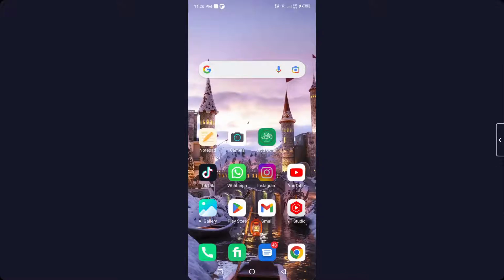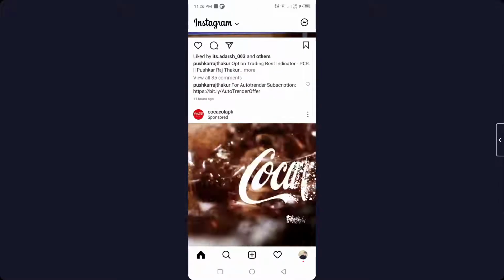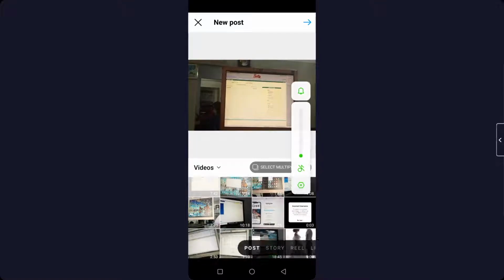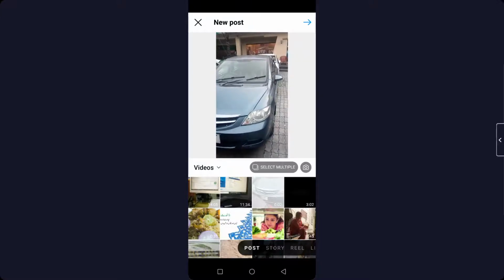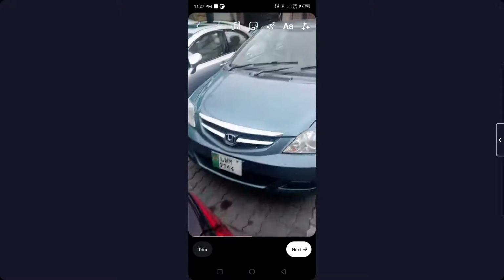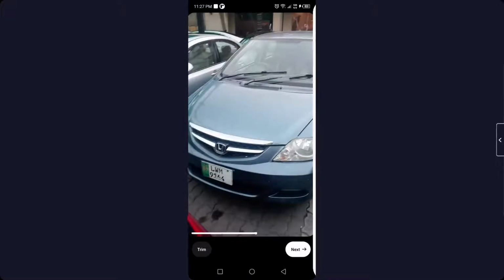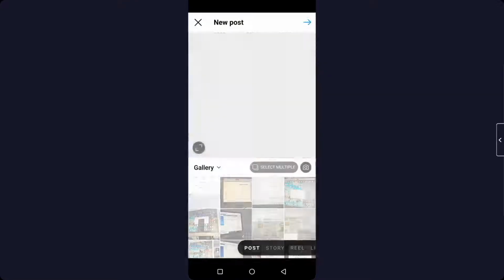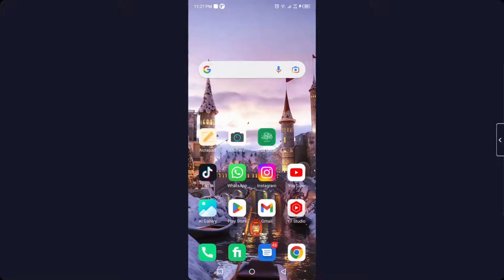How To Upload Video To Instagram With No Cropping